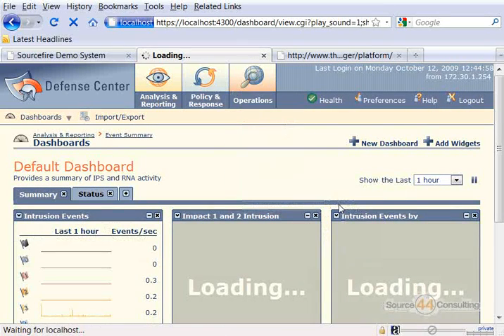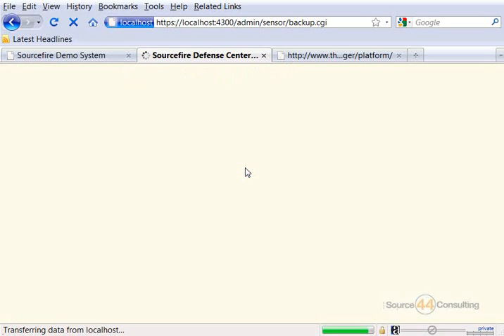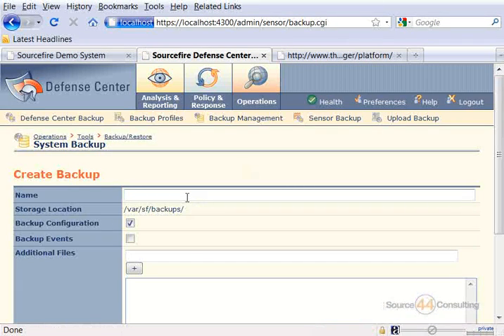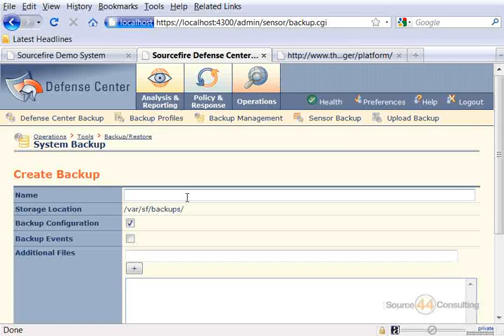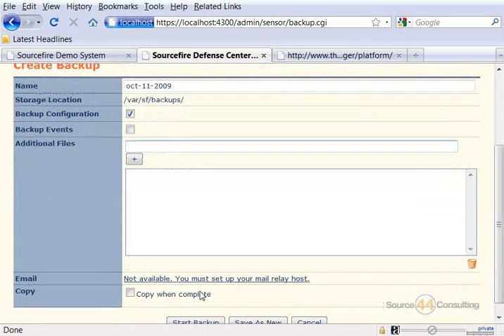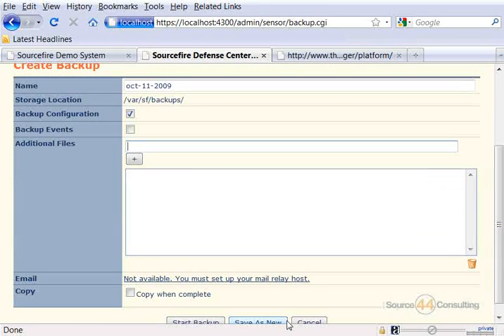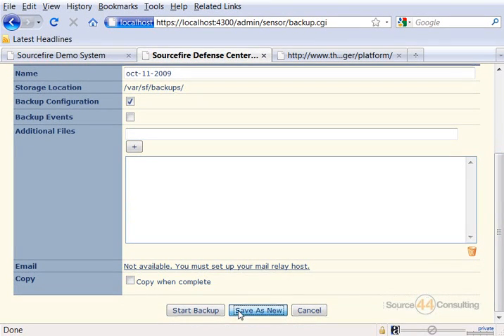Sourcefire Defense Center: Creating a Backup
A brief video on how to create a backup for the Sourcefire Defense Center. Video provided by the AcademyPro.